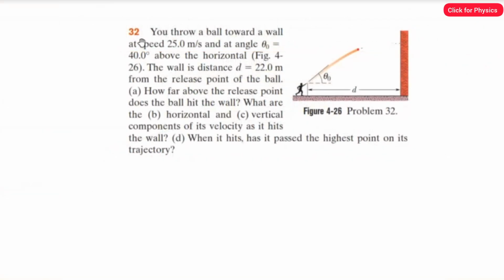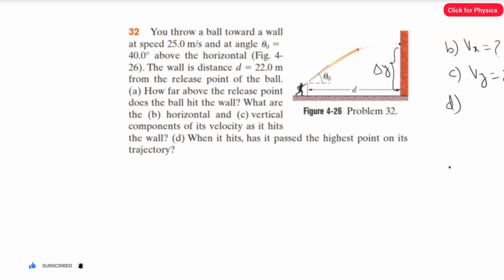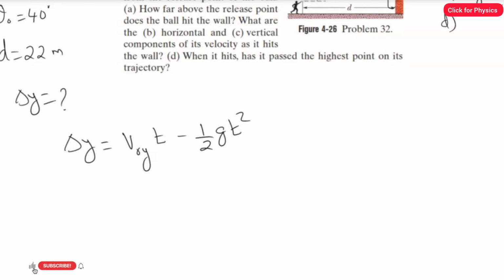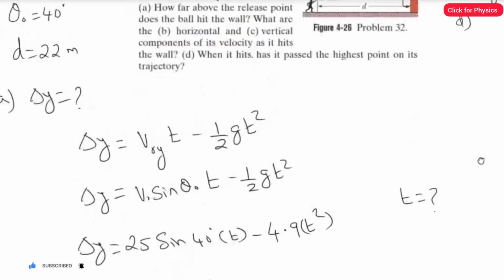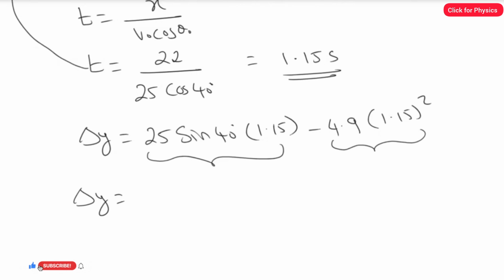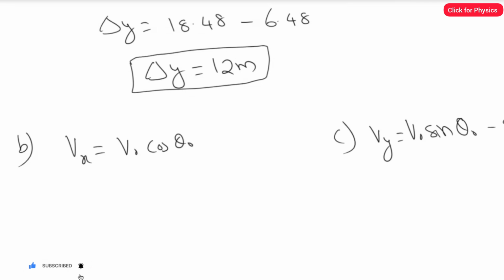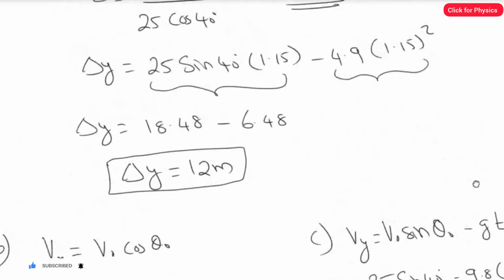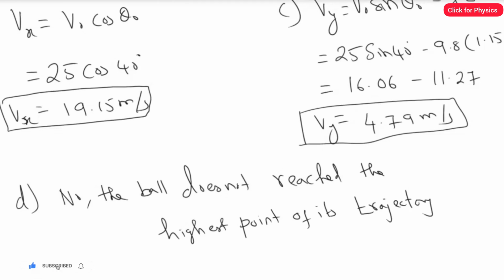Chapter 4 - Problem 32 - Motion in two and three dimensions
You throw a ball toward a wall at speed 25.0 m/s and at angle 40.0° above the horizontal (Fig. 426). The wall is distance d =22.0 m from the release point of the ball. (a) How far above the release point does the ball hit the wall? What are the (b) horizontal and (c) vertical components of its velocity as it hits the wall? (d) When it hits, has it passed the highest point on its trajectory?